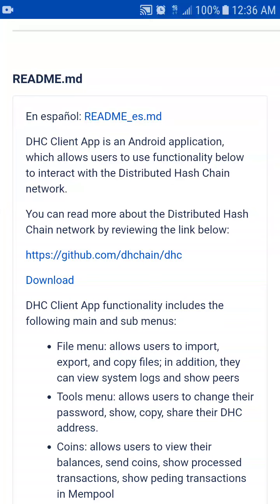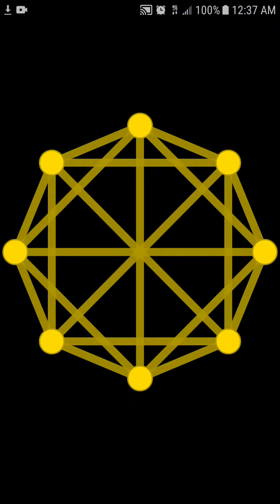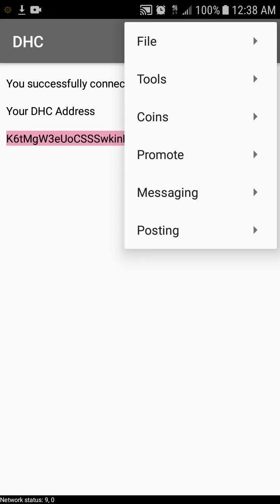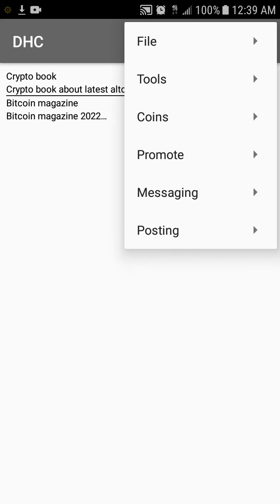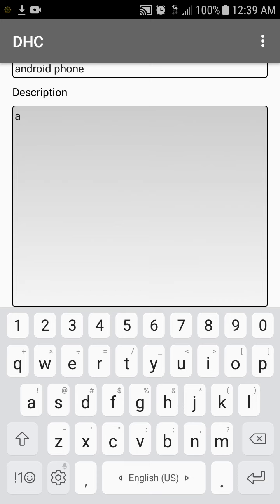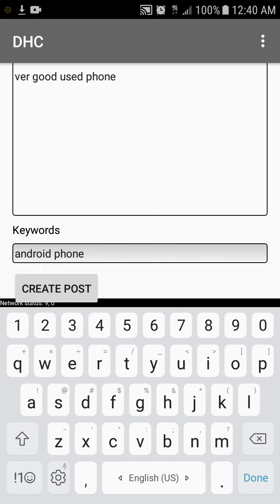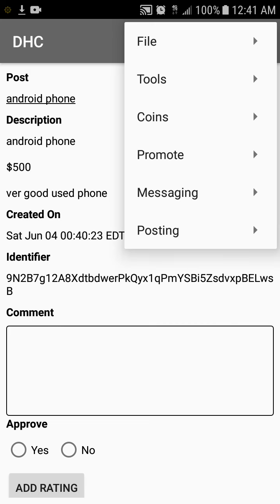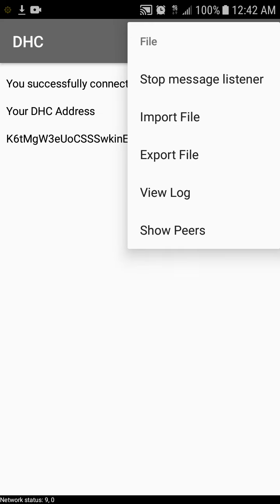Android client for Distributed Hash Chain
Short presentation on how to install and use Android client for Distributed Hash Chain.
It includes decentralized, censor free marketplace.